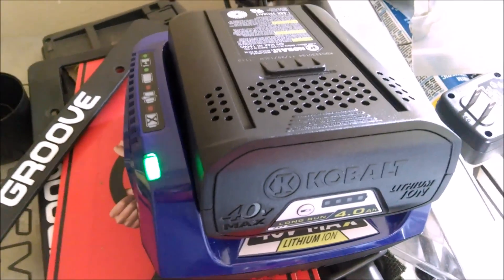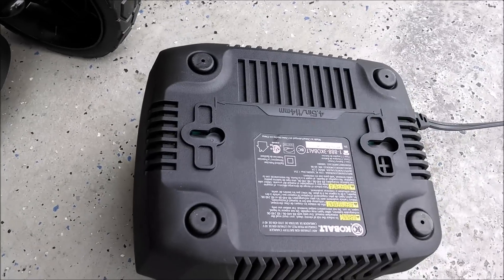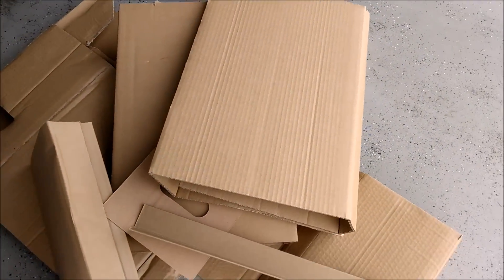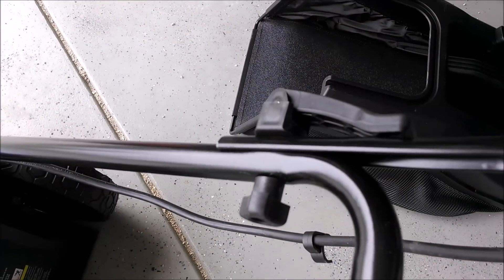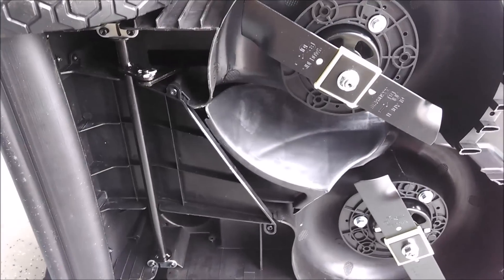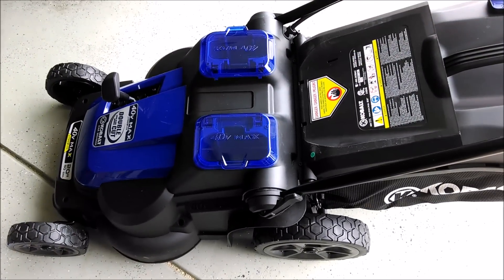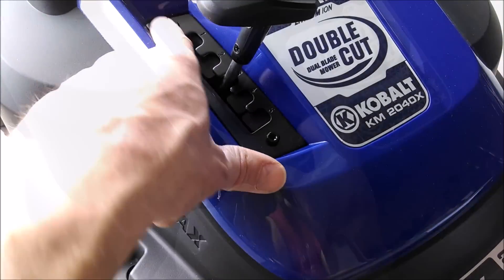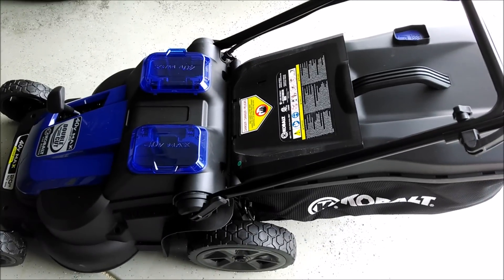Unboxing and Tour - Kobalt 40-Volt Max 20-in Cordless Mower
This Spring we picked up a 20" Kobalt Dual-battery mower to replace our aged Craftsman gas mower. After nearly 20 years, the old Craftsman is in pretty rough shape and really could use an engine rebuild. Since I haven't had time to mess with that, we thought we'd give an electric mower a try since we don't have a huge lawn.

This is really an experiment and I'm uncertain about the mower; it is pretty "plastic-y". I'm most concerned about longevity. We've only used it a couple times, but so far so good. I'll report back at the end of the season to give a review of how well it worked for us. Or not.